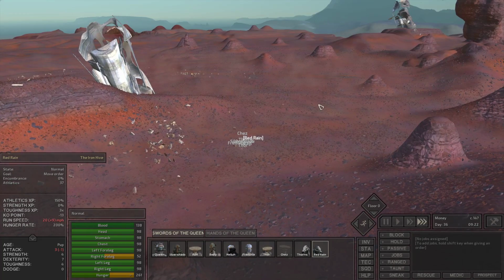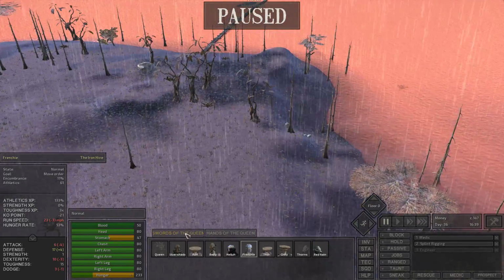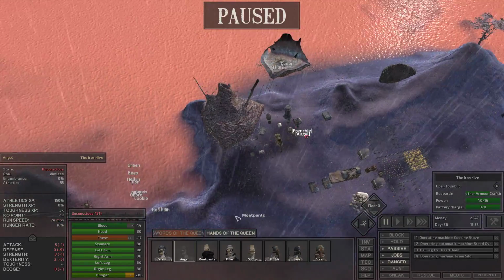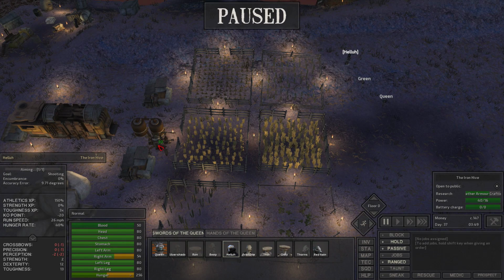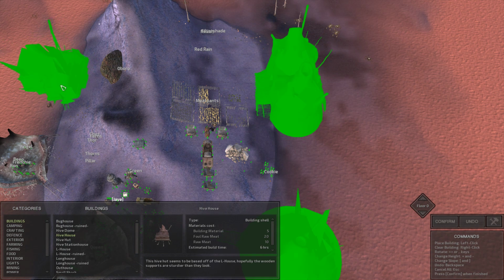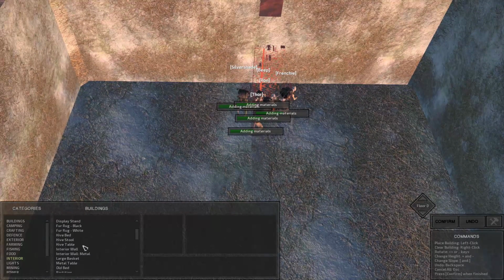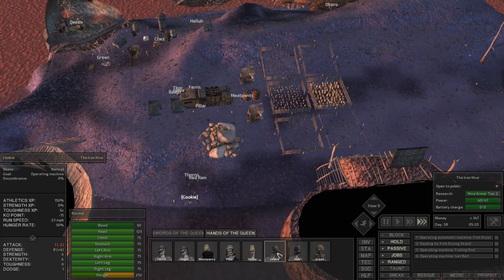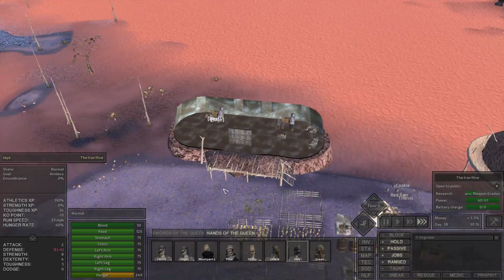Kenshi / EP 19 - The Expansion We Needed / Birth of a Hive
Greetings friends of the hive!

In this Let's Play I'll be playing as the Deadhive Queen, attempting to rebuild my destroyed and depopulated hive. I'll be taking the 'high road' and not becoming mega-wealthy by stealing everything not nailed down (as this imbalances the game pretty quickly) and also playing on Ironman, so no save scumming.

Scenario Rules:
• Only recruit hivers or animals
• No more than ten hivers per combat squad
• No non-hiver weapon or crossbow crafting

Scenario Goals:
• Eliminate all slavers
• Acquire male/female pair of each acquirable animal.
• Destroy the other hives